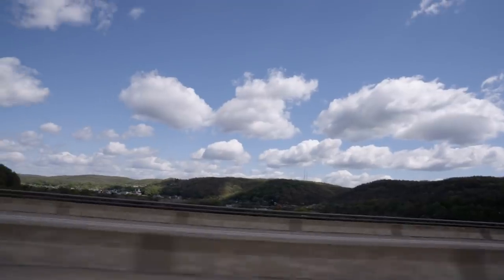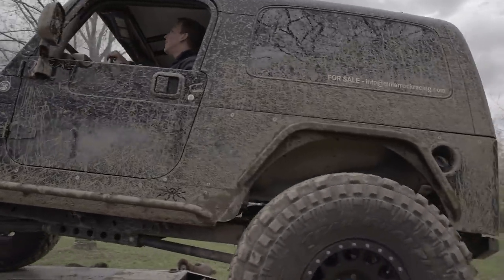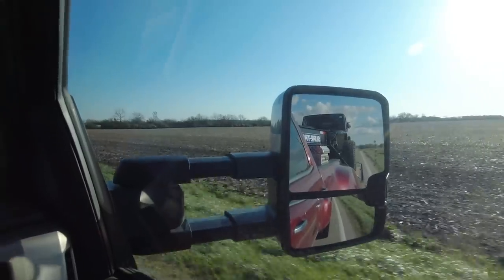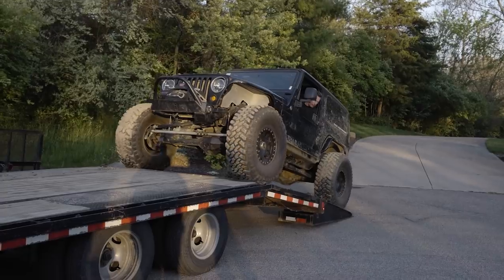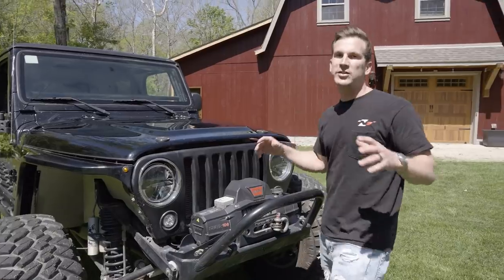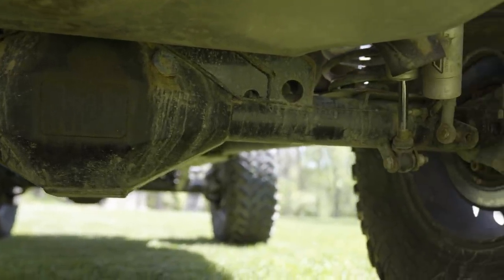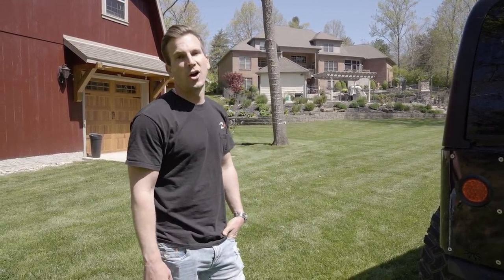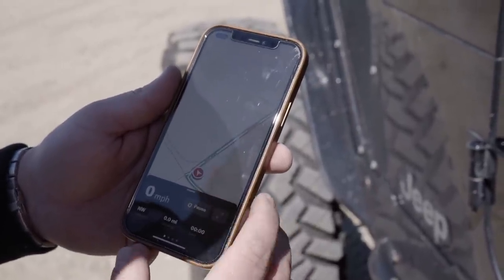Roadtrip to Buy Jeep Wrangler LJ! | Built2Wander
In Episode 14 we take off for Pittsburgh, PA to purchase a 2005 Jeep Wrangler Unlimited (Jeep LJ) from 2-time KOH Champion, Erik Miller. After spending a week in Moab in the Silver Bullet LJ, we realized we needed to have one of our own. Instead of building one from scratch, we did the next best thing – find one built from someone who knows a thing or two about off-road vehicles. The Jeep Wrangler Unlimited LJ, built from 2004 to 2006, serves as one of the more highly sought after 4x4’s due to its extended wheel base and additional cargo room over its sister vehicle, the Jeep TJ. What makes this build even more rare is its 6.2L LS Series V8 motor paired with a 6L80E transmission, which boast a combination of 420 HP and 440 LB-FT of torque!

Follow along as we travel to the east coast to pick up this amazing LJ and add it to the Built2Wander fleet of capable off-road vehicles. Upon arriving in Pittsburgh, we meet up with Erik’s KOH co-driver, Rob Ruggiero. Rob gives us a history lesson of the build and where the inspiration came from to bring it to life. After that we do an in-depth walk around where we highlight all of the existing components involved in the build, such as 40” Nitto Tire Trail Grapplers and SpiderTrax 9” Axle Housings. We then road trip it over 1,000 miles back to Colorado. Upon our arrival back to the Rocky Mountains, Bestop and REVKIT invite us out on the trails for a day in beautiful Buena Vista, CO. We couldn’t pass up the opportunity to do some wheeling and find out just how well this thing can do off-road!

Be sure and tune in to our latest adventure. We have some fun doing exactly what this LJ was originally built for – road tripping across the country and tackling tough trails when we reach our destination! Let us know what you think of the new build in the comments below.

Check out the original build feature of our new LJ build

Want to know more about all of the modifications to our new LJ build? Checkout all of the details at its REVKIT page: